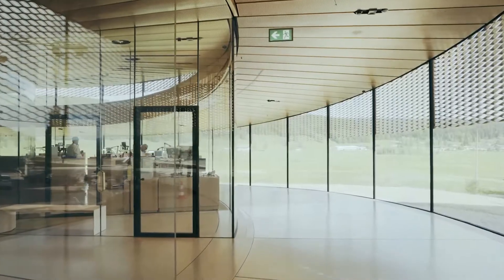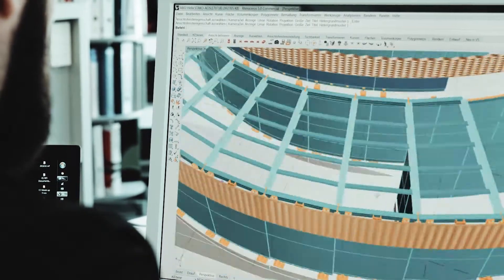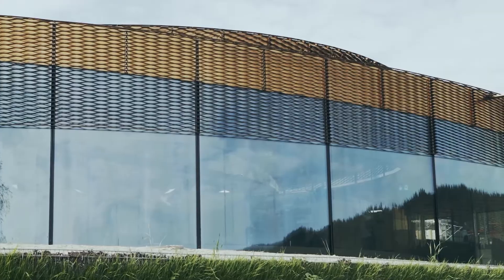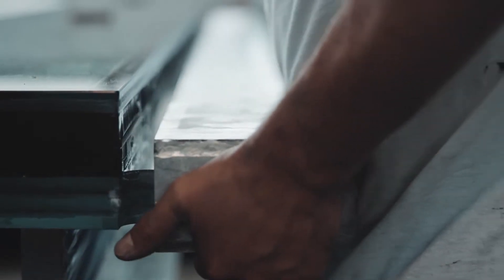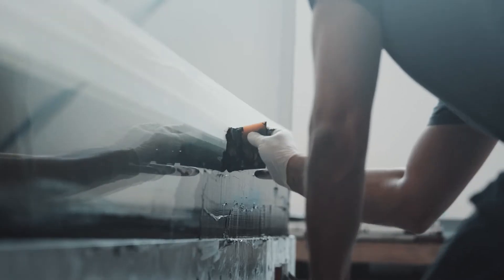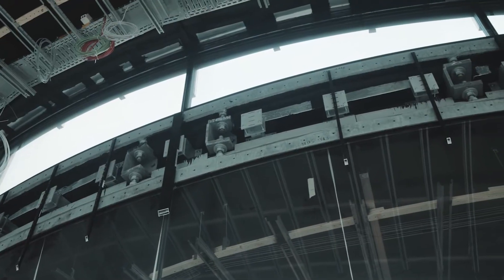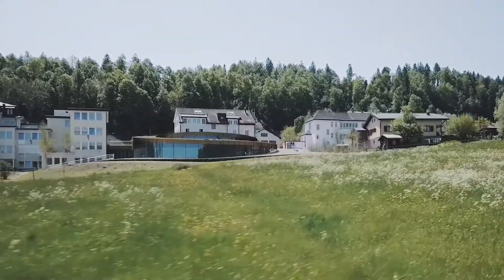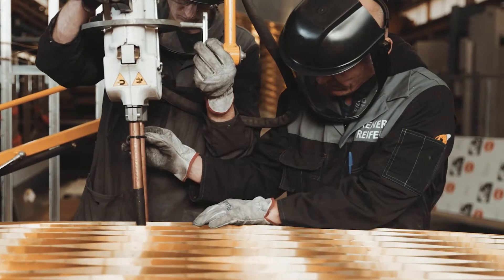Load-Bearing Curved Glass Facade at Musée Atelier Audemars Piguet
FRENER & REIFER was tasked with delivering technically demanding façade and roofing solutions for the Musée Atelier Audemars Piguet, including:

Engineering Highlights:
▪️ The curved insulating glass supports the building structure
▪️ Each brass sunshade element is unique – over 15,000 in total
▪️ High structural performance: one glass pane tested to withstand 40 tons
▪️ Fully 3D and parametric design process for complex geometries

📍 Project: Musée Atelier Audemars Piguet, Le Brassus (CH)
🎨 Architect: BIG – Bjarke Ingels Group